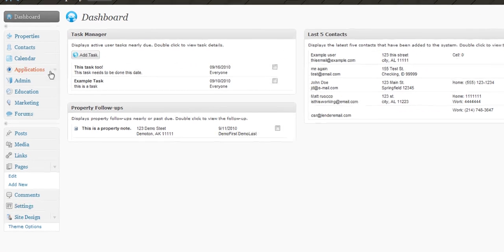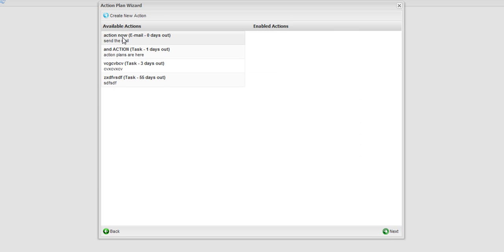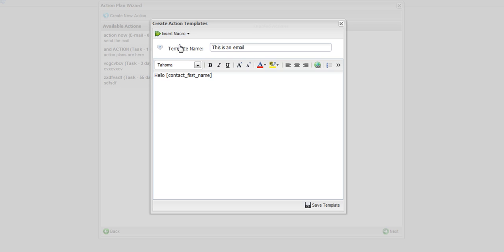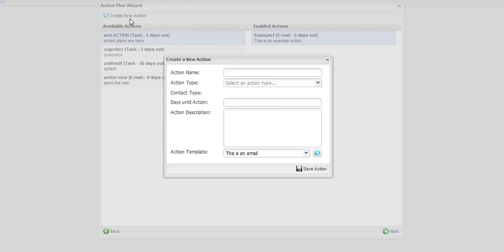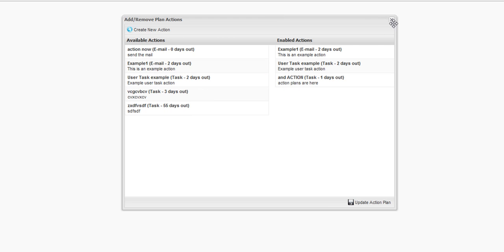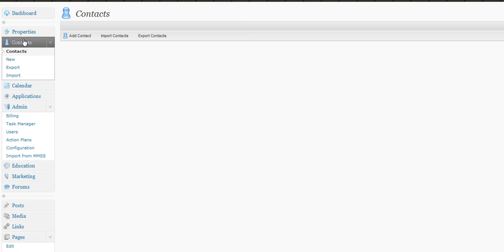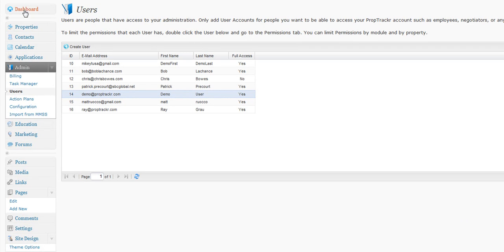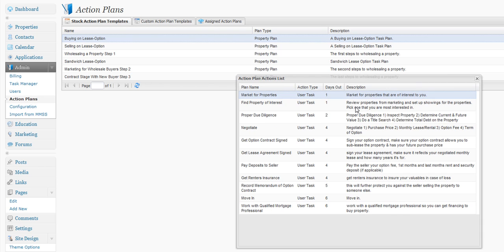Action Plans Training Video.mp4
PropTrackr Action plans are design to help automate your daily process.